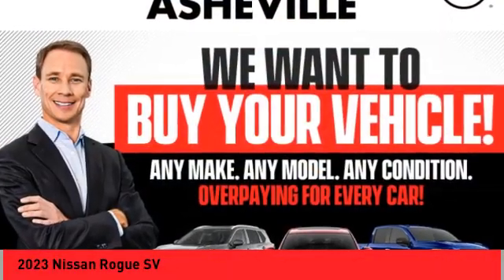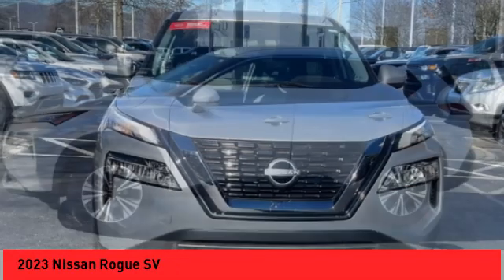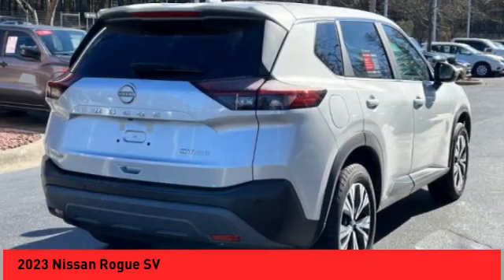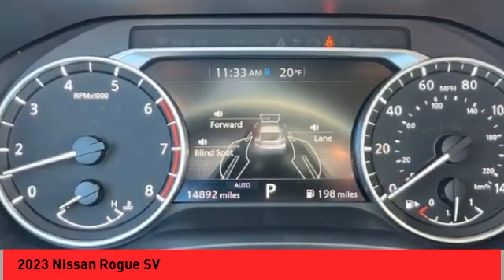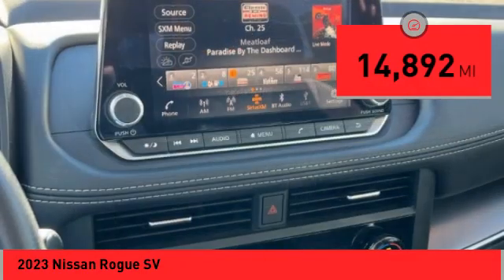2023 Nissan Rogue Asheville NC PC778921P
2023 Nissan Rogue SV

Recent Arrival! CARFAX One-Owner. Clean CARFAX. 2023 Nissan Rogue SV Brilliant Silver Metallic **Available at Fred Anderson Nissan of Asheville. Call us today at **, *Still Under Factory Warranty**, * FREE OIL CHANGES!, Aux Audio Input, Alloy Wheels, Bluetooth, Keyless Entry, Back Up Camera.AWD CVT with Xtronic 1.5L I3 Turbocharged DOHC 12V LEV3-ULEV50 201hp 28/35 City/Highway MPGQualifying Non-Certified Used Nissans bought here and serviced at a FAMILY STORE receive our FULL ANDERSON FAMILY PLAN at NO COST to YOU! Our full family plan includes: 3-Day Vehicle Exchange*Lifetime Oil Changes*Lifetime Service Loaners (with $300+ Service)*Lifetime Car Washes(with Service)*MUCH MORE! (Value exceeds $1,000 in first years of ownership) Call us at , go or visit us at Fred Anderson Nissan of Asheville - 629 Brevard Rd Asheville, NC 28806 to learn more! Our # 1 goal is to help you find the vehicle you love at a price you can afford wrapped in a deal you don't want to walk away from. All prices exclude tax, tag, license, title, and registration for your state; NC inspection (up to $30 on used vehicles), and admin ($699) fees. All vehicle internet pricing is subject to change and requires standard financing through NMAC. From time to time in the transfer of data on the internet there are errors, the dealer is not responsible for errors in advertised price. See dealer for complete details.Welcome to Fred Anderson Nissan of Asheville - We're so happy you're here! Whether you stopped by because you are looking for a reliable, honest Nissan dealership in NC, or you're just browsing for your next dream car, we are ready and willing to do whatever we can to help make your experience a truly exceptional one. We typically stock over 300 new and 100 used vehicles DAILY and work with over several different banks to help ensure you get your best deal! (Production and transportation limitations beyond our control may cause inventory levels